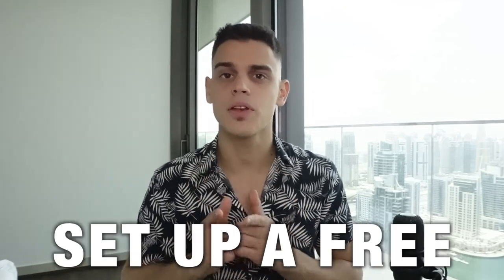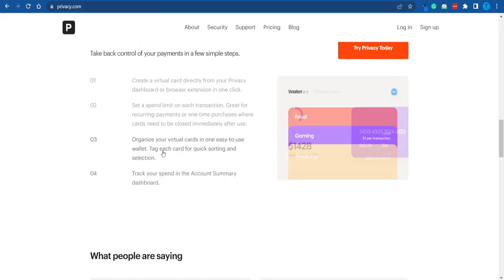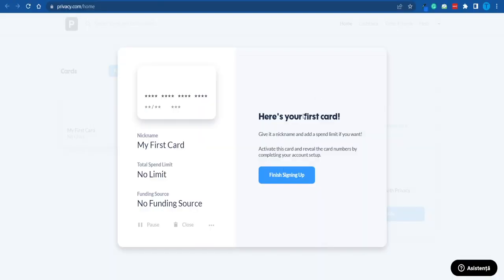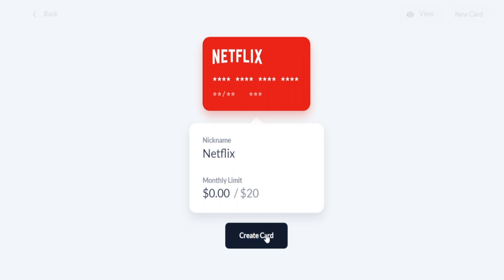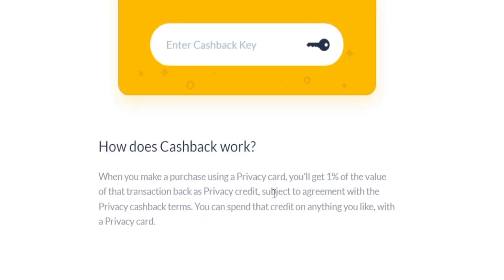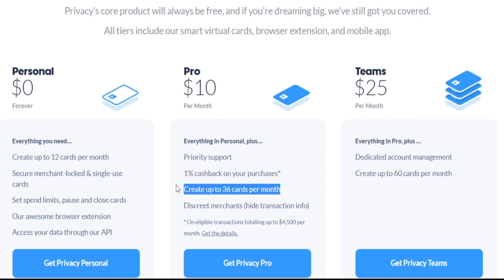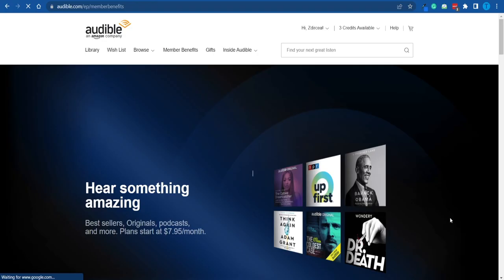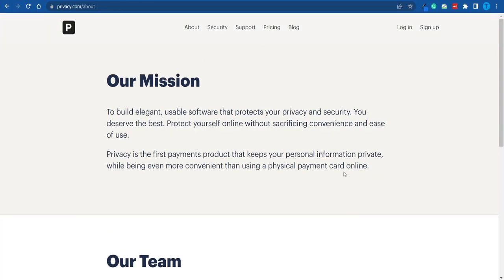How To Get A Free Virtual Credit Card in 2024